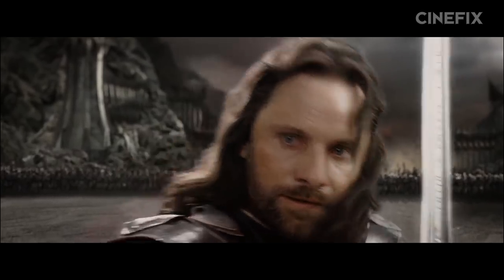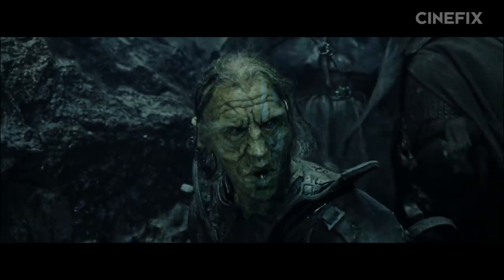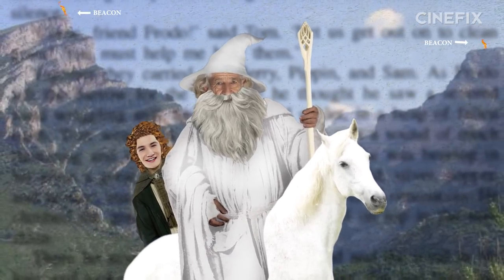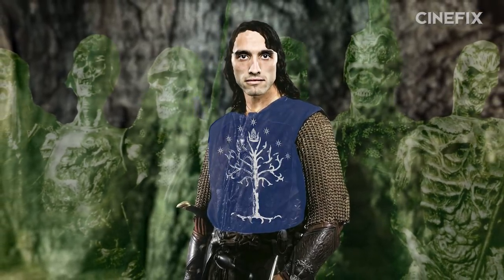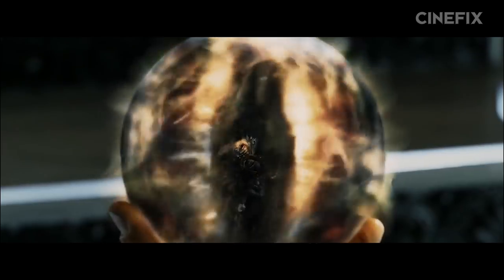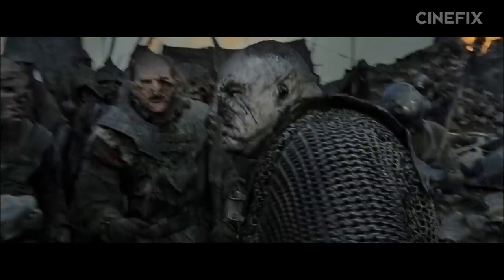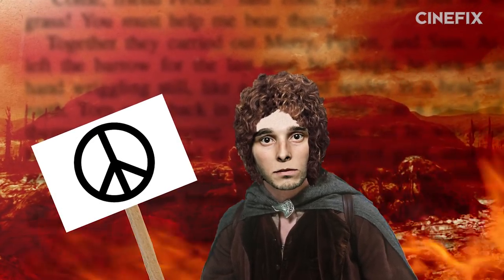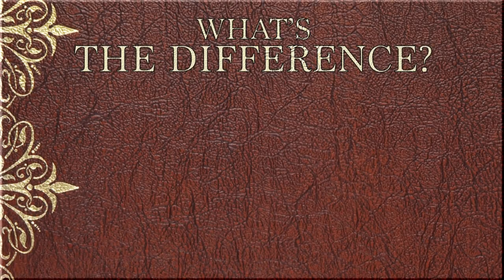Lord of the Rings: The Return of the King - What's the Difference?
The third and final installment of our saga about Peter Jackson's saga based on JRR Tolkein's saga is here! Without further adieu and no restraint on spoilers, What's the Difference?!?!